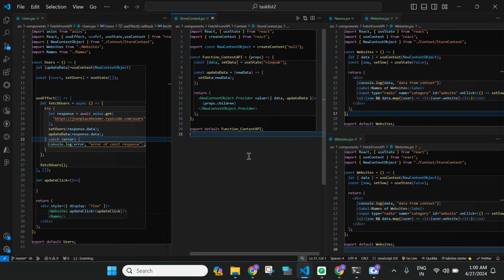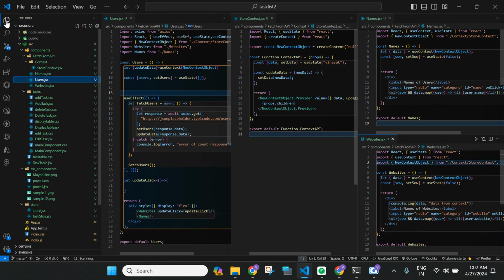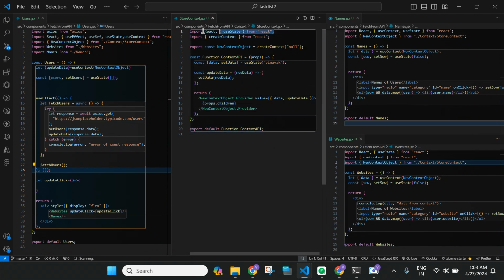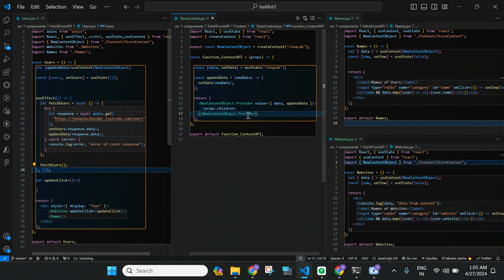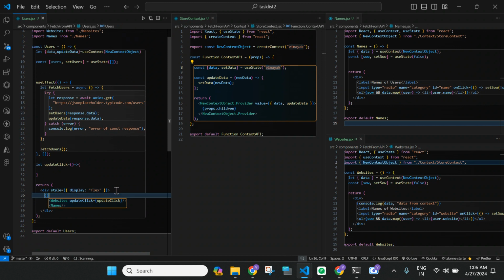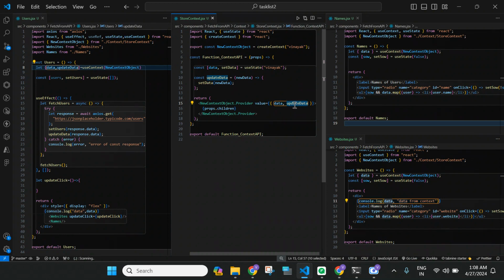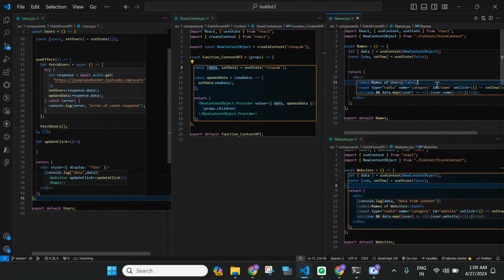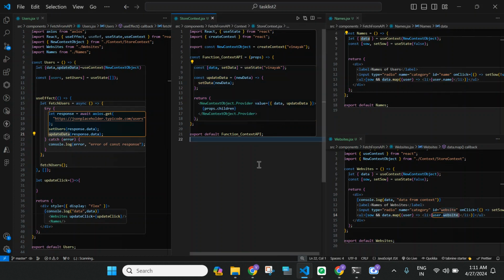Wt is context API and how it works -React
it is to show how context API works , explained with an example